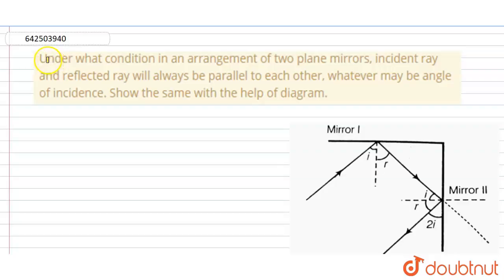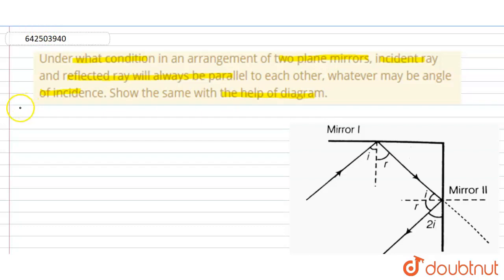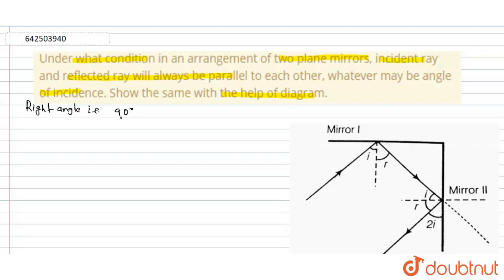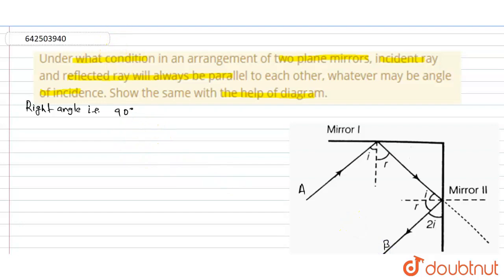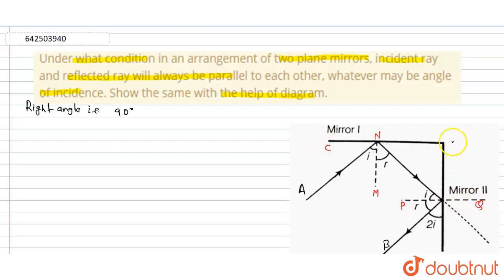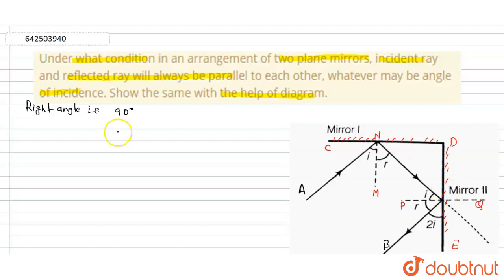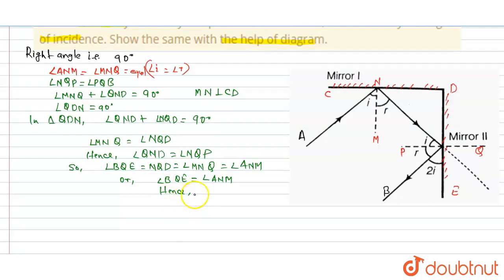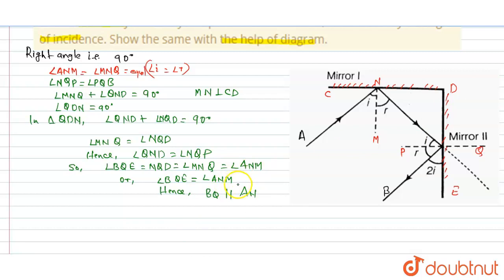Under what condition in an arrangement of two plane mirrors, incident ray and reflected ray will...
Under what condition in an arrangement of two plane mirrors, incident ray and reflected ray will always be parallel to each other, whatever may be angle of incidence. Show the same with the help of diagram.
Class: 10
Subject: PHYSICS
Chapter: LIGHT : REFLECTION AND REFRACTION
Board:CBSE

👉 Have Any Query? Ask Us.